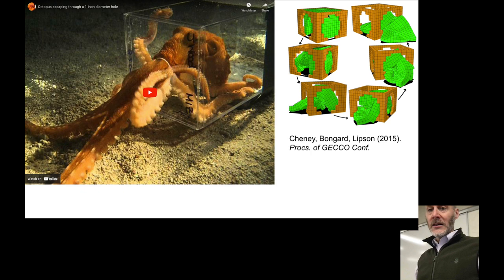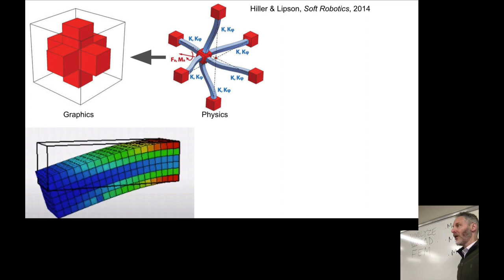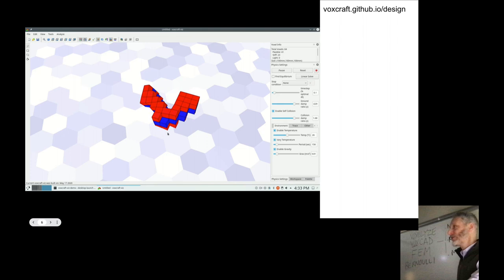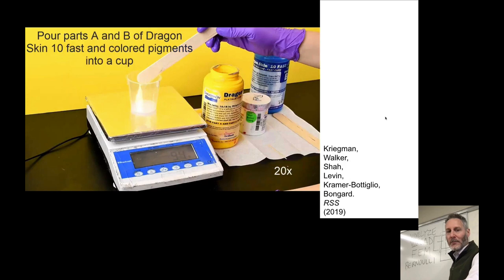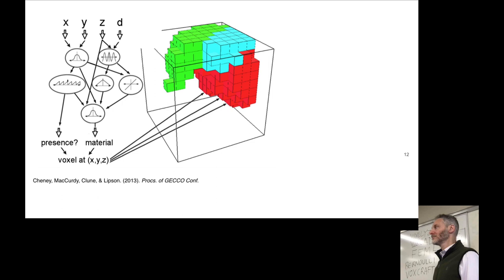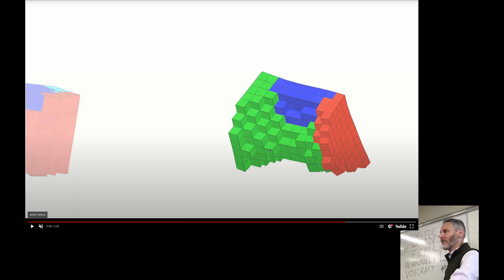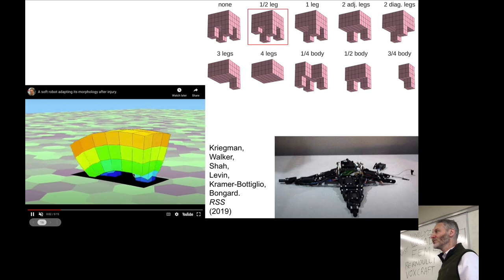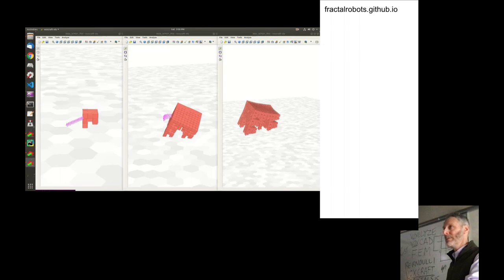Evolutionary Robotics, Lecture 26: Soft robotics.